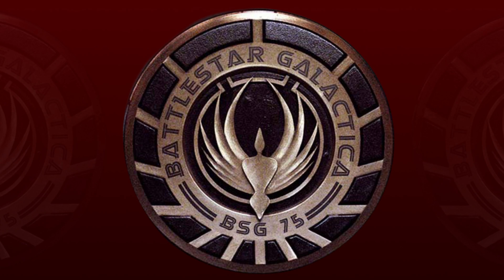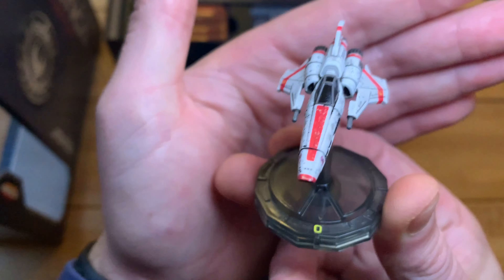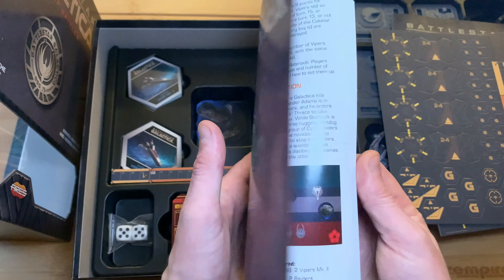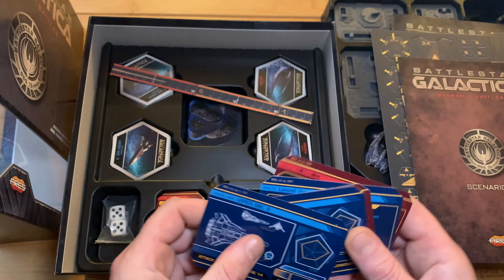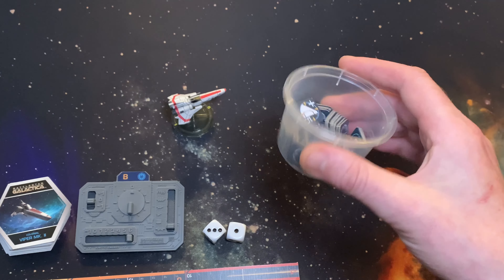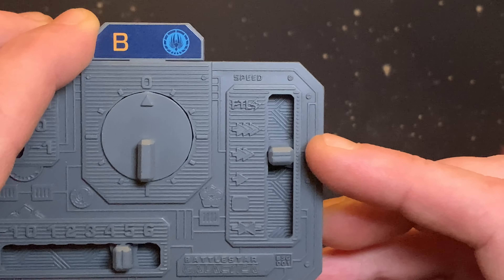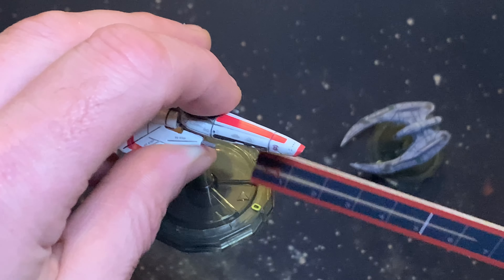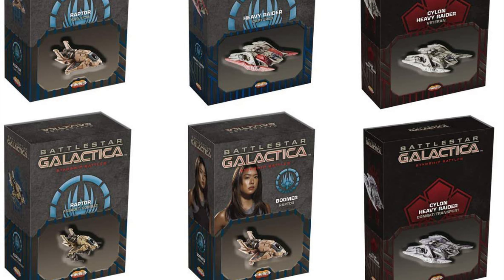Battlestar Galactica Starship Battles review DSG